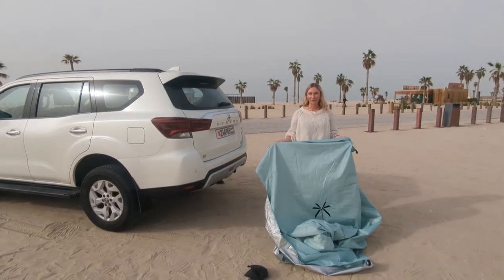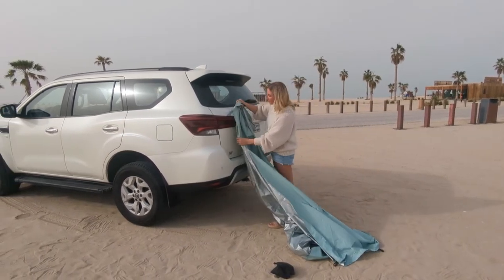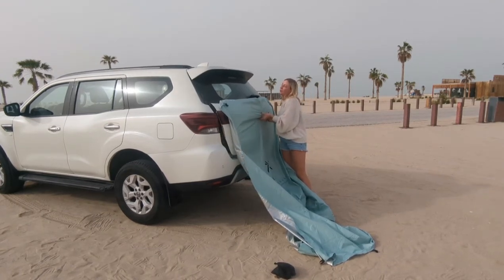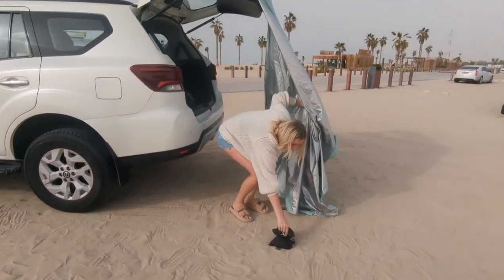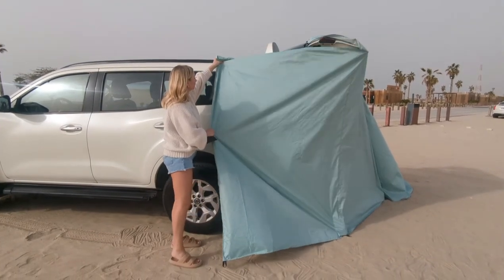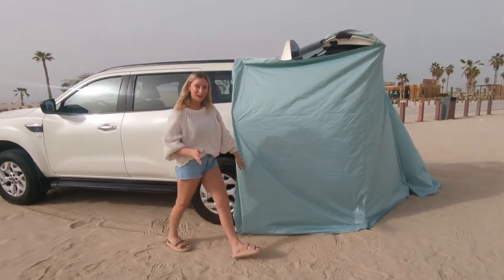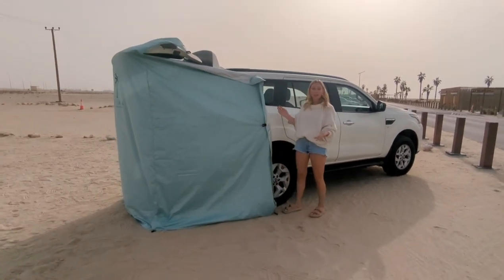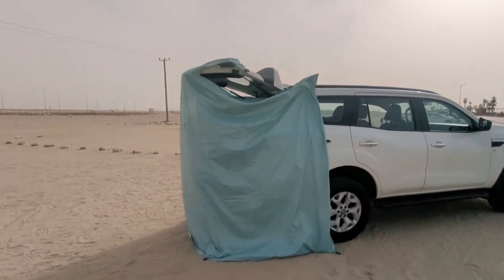How to: Setting Up your Car Cabana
It's a pretty simple process, but I wanted to show you how to set up your Car Cabana on your vehicle.